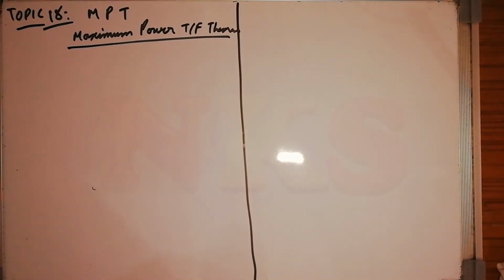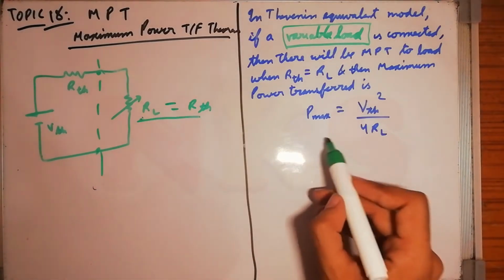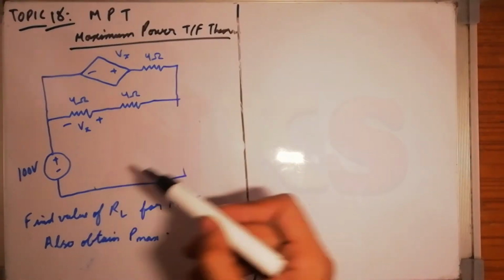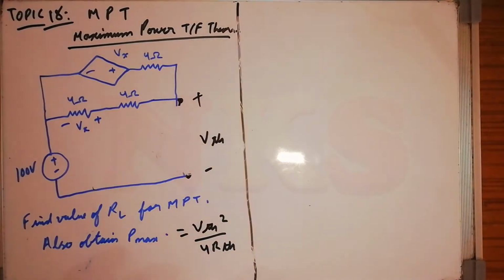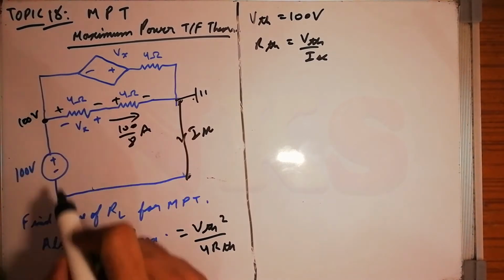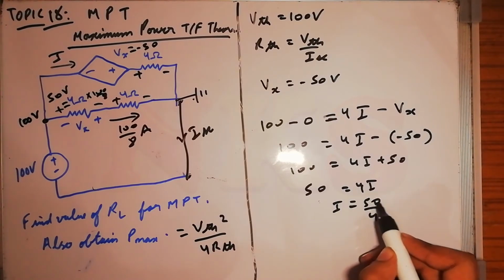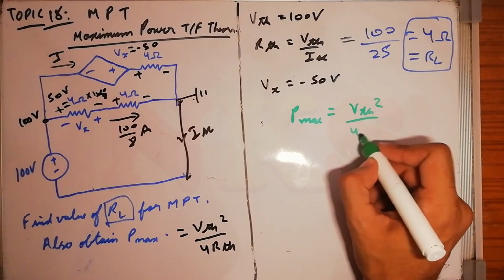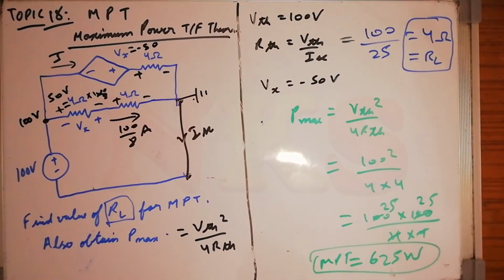Topic 18 : Maximum Power Transfer Theorem | Problem solving | DC circuits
Watch to know how to apply maximum power transfer theorem with problems in DC circuits.